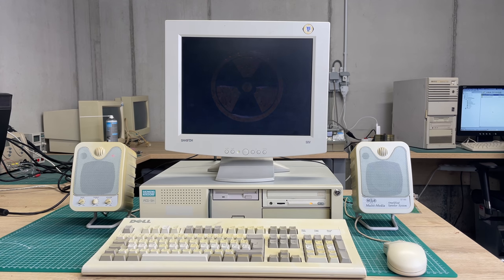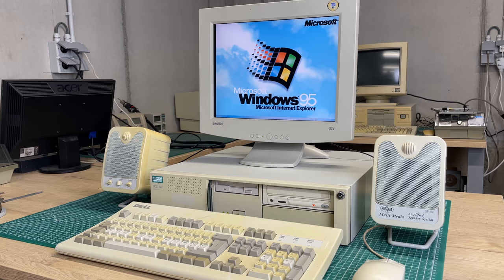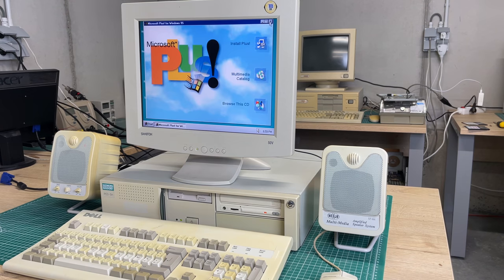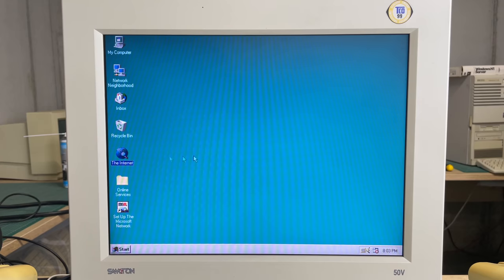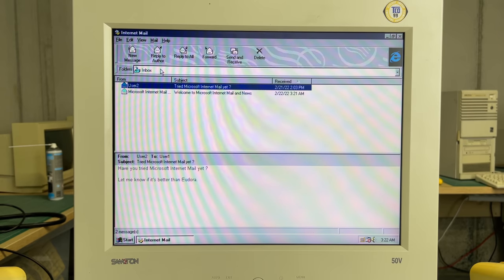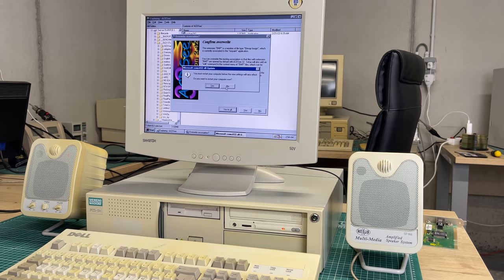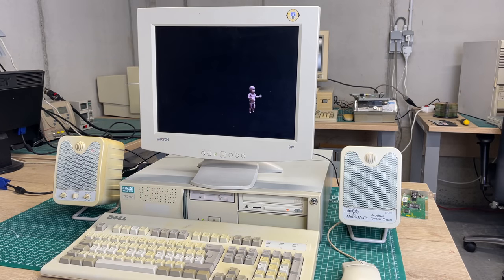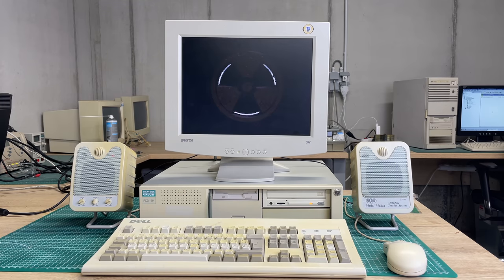1997 Computer Time Machine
In this video we're adding some multimedia to the Siemens computer, and are going to take trip down memory lane, visiting some 1996/1997 software.